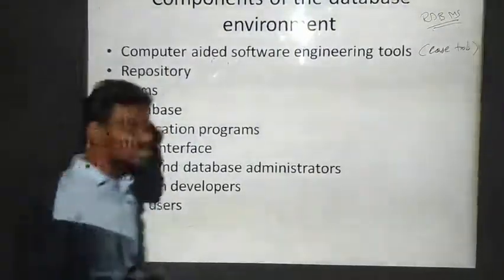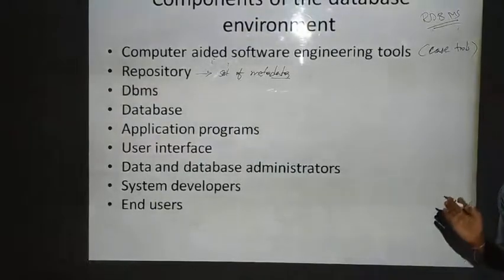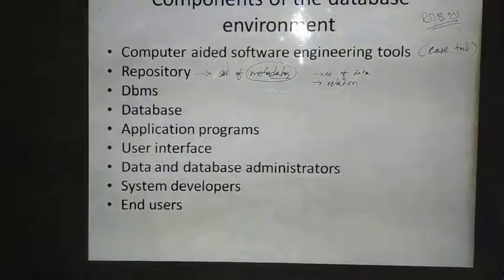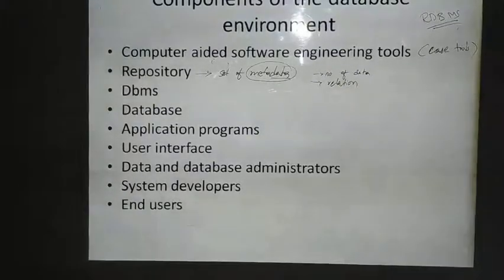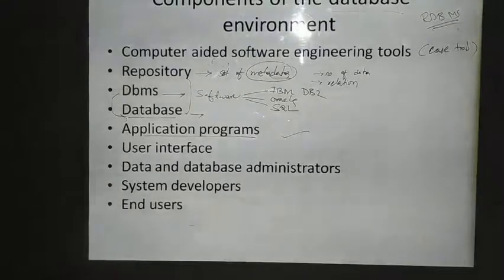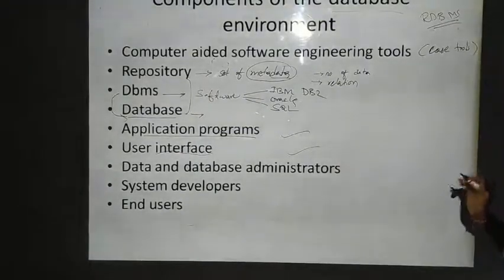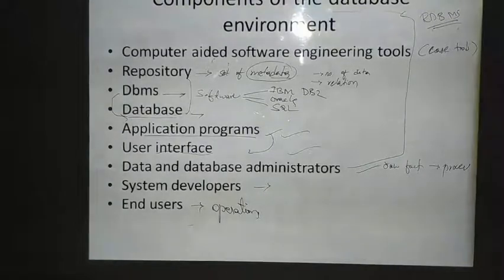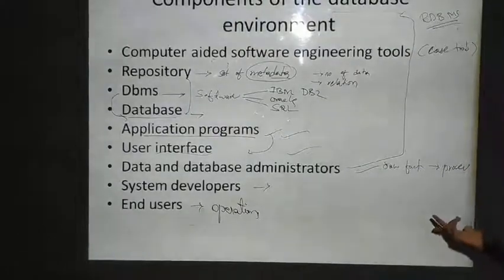components of database environment